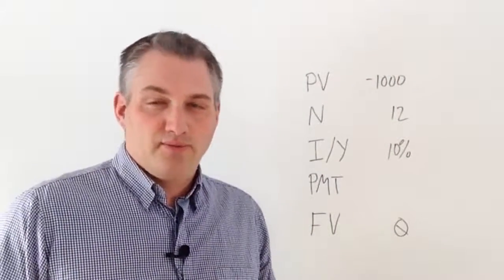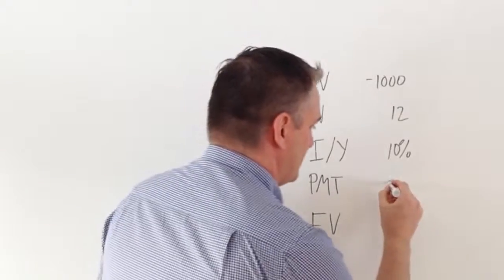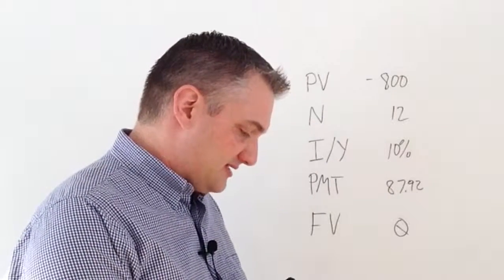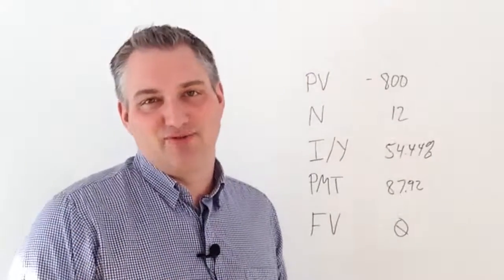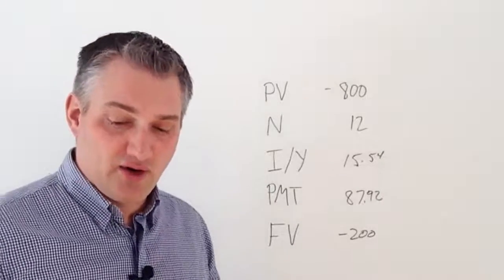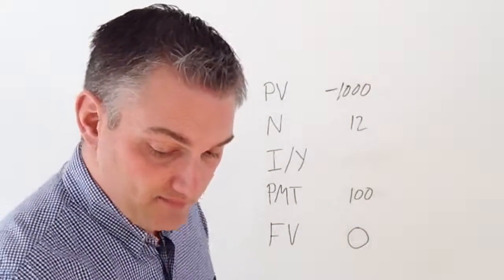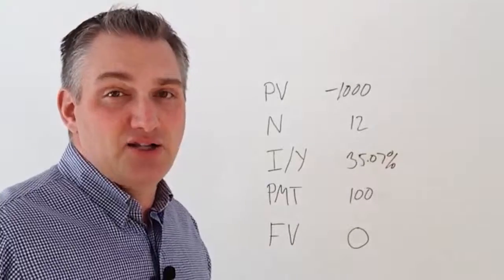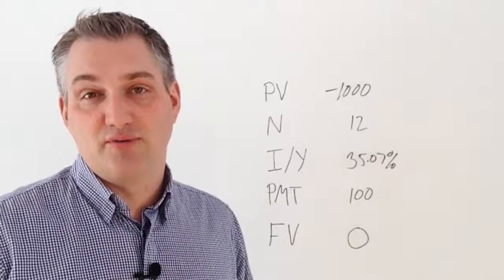How Can I Boost the Yield on a Loan Deal Without Appearing to Raise the Interest? Part 2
This is part 2 of a calculation video I made earlier. In this video I explain the mistake I made!!

Learn how to buy an already-successful and profitable business in a risk-reduced way

Thanks for stopping by and checking out my video.
I love hearing from you so please leave a comment or question below. I might even use your question in my next video!
Stop missing my new videos.
Learn more about how to organize your small business so that it can run better and sell more easily
About ME: My name is David C. Barnett. I am a consultant and I work with entrepreneurs around the world to buy, sell, and organize their small to medium sized businesses. As a former business broker, I have seen many people do bad deals and lose their life savings as a result. So, I made it my mission to start this channel to help educate people on ways to invest smarter and to ask questions, so they don’t get trapped into doing bad deals.
I am also an author and written books such as Invest Local: A guide to superior investments returns in your own community. My most recent book is Smarter than a Startup: The Risk-Reduced way to get the business of your dreams up and running. Other titles include, How To Sell My Own Business and Franchise Warnings: What you really need to know before you buy.